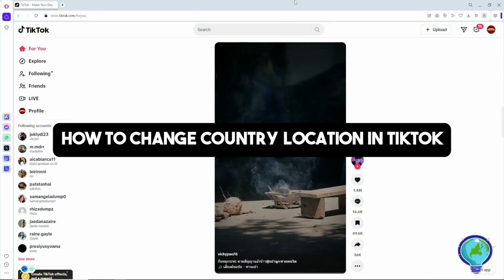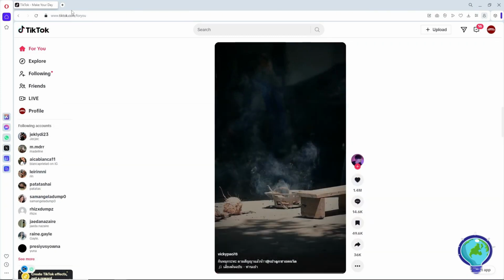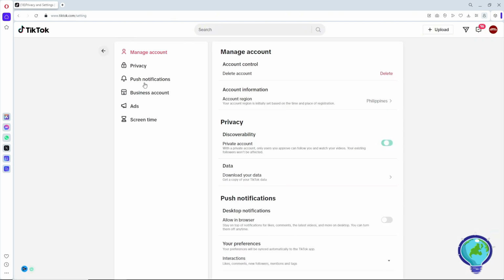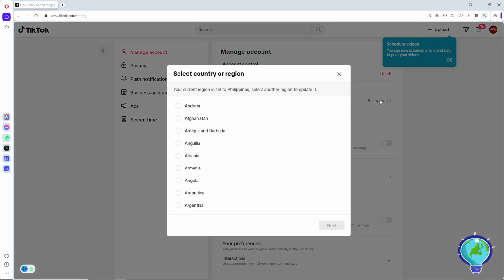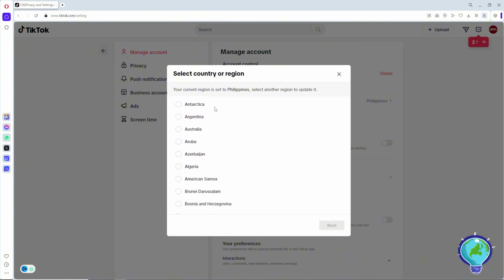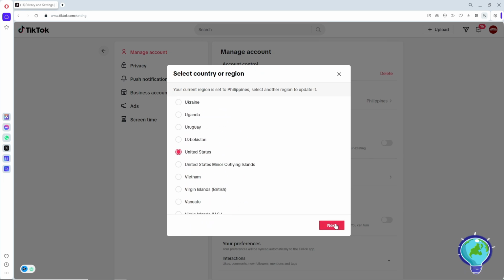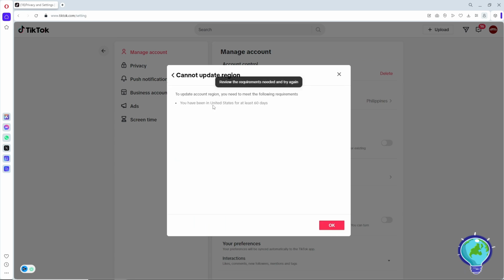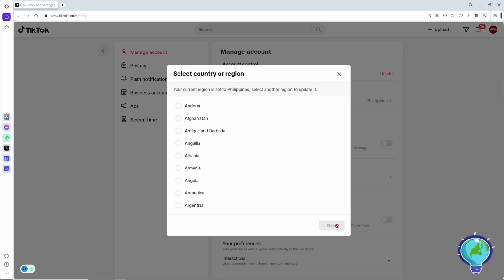How to Change Country Location in TikTok (2024 Update)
Learn how to change your country location on TikTok with our 2024 update. This step-by-step guide will show you how to adjust your location settings to access content and features specific to your desired region.